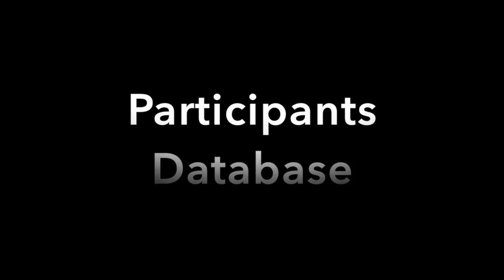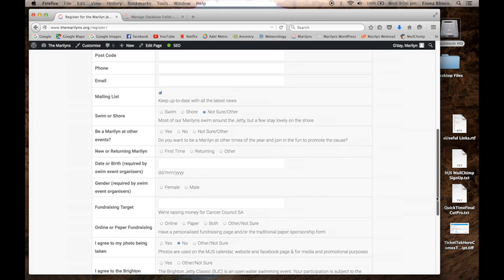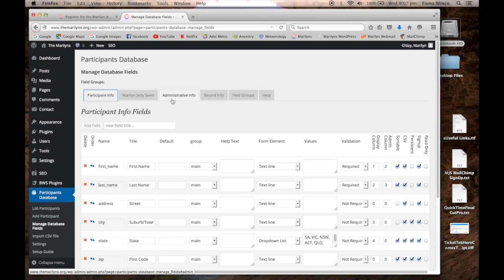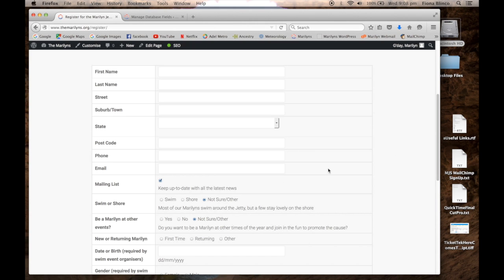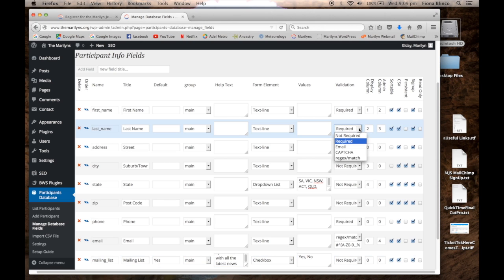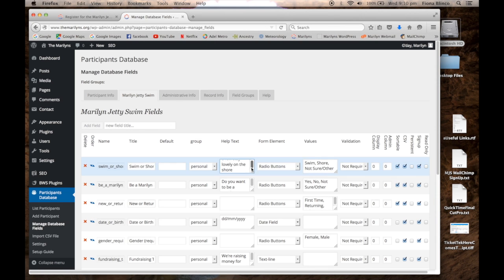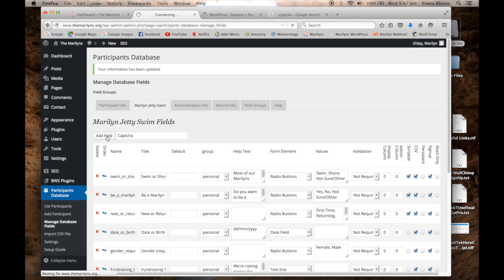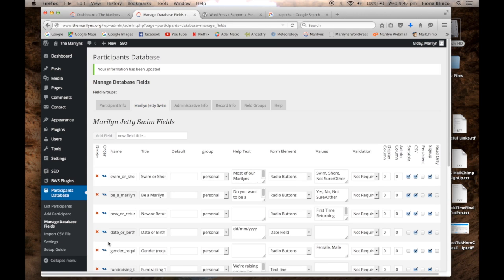WordPress Plugin Participants Database - collect names and addresses on your website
Online form with database that collects names, addresses, emails and other details from your volunteers, members, constituents and supporters of your organisation. Build and maintain  your organisation or projects list with this easy to install, use and customise database.  Can be exported as a .csv or excel file.

For documentation and more information head over to the developer's

Since this video was made the plug-in developer has made heaps of add-ons including member payments, mailchimp integration, image kit and combo multi-search.